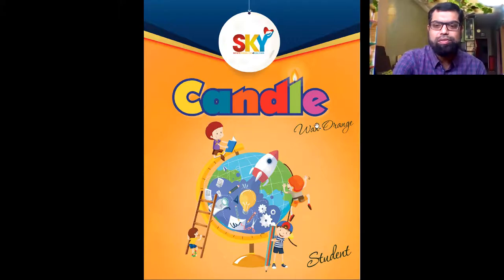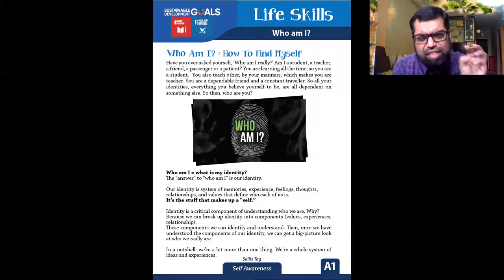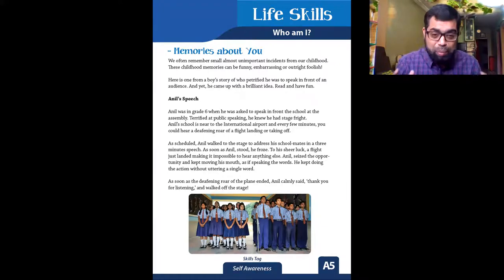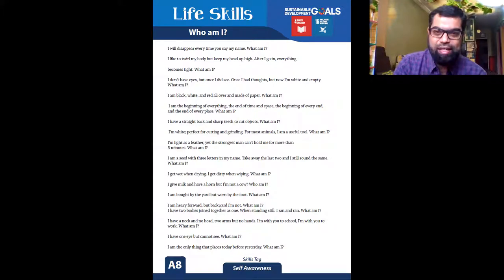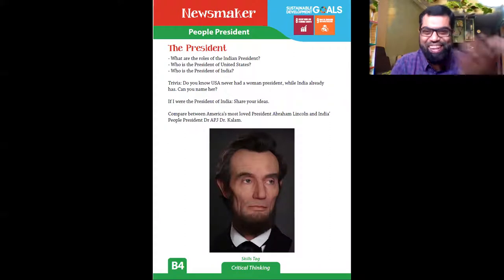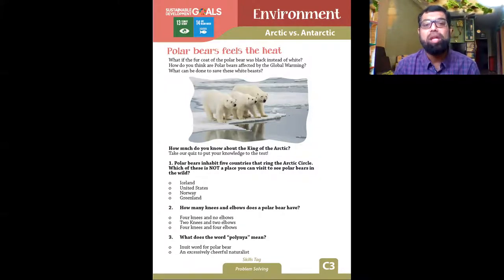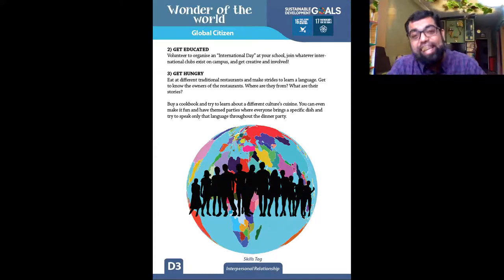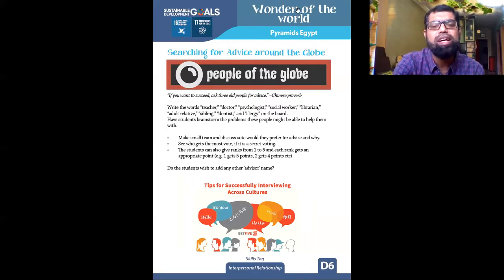01 Candle Orange A to D - Sky Education Life Skills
01 Candle Orange A to D  - Lesson Planning Sky Education Life Skills